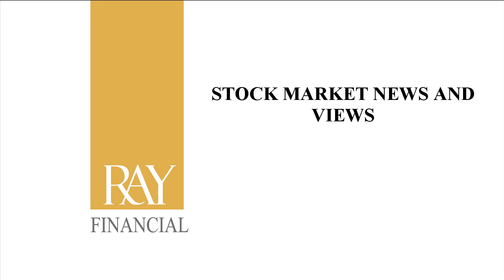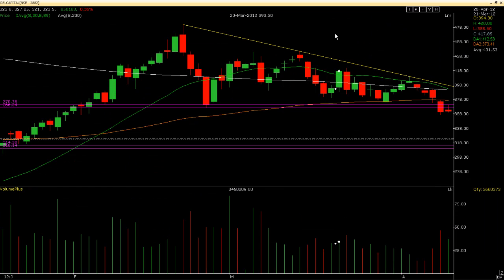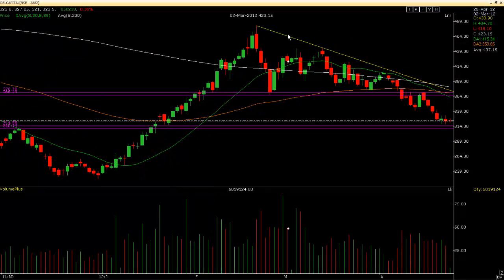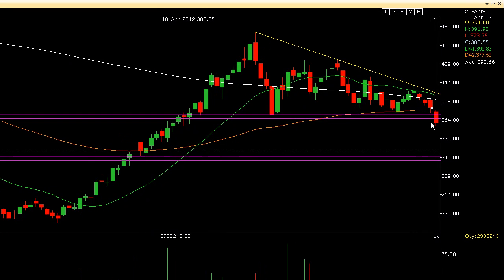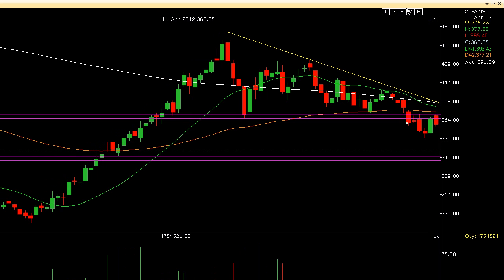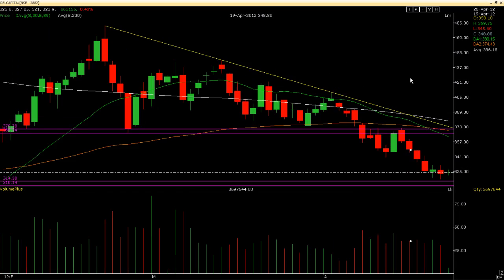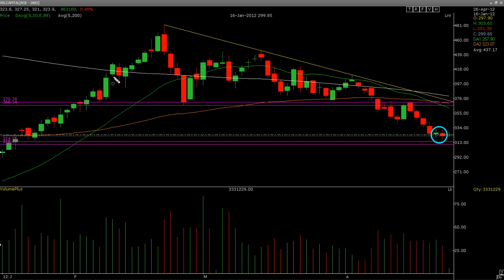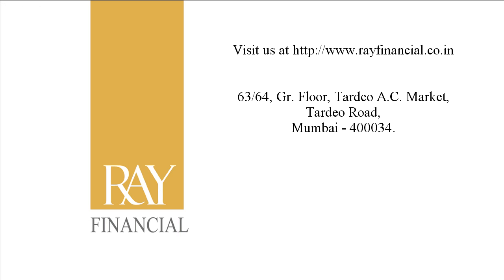Reliance Capital.mp4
Reliance Capital was in a bearish trend, we found the price trading below key averages. A good point of entry for a short was a close below 364 levels, after which the stock could notice selling pressure till the 315 to 325 levels.